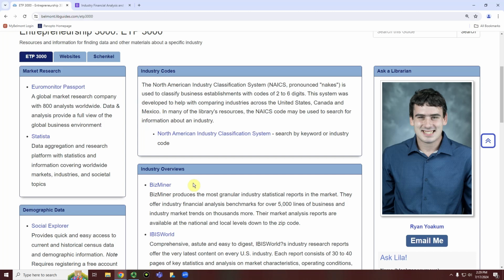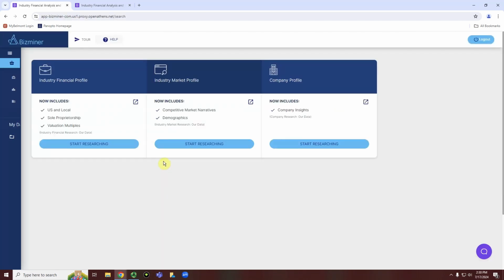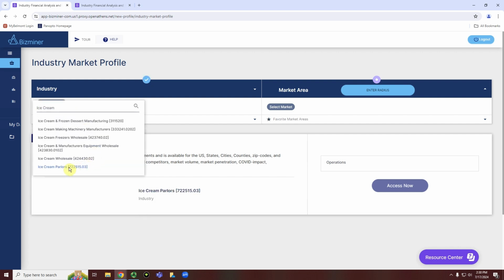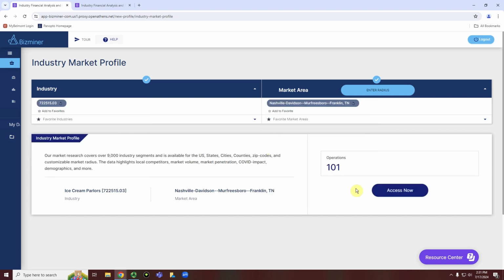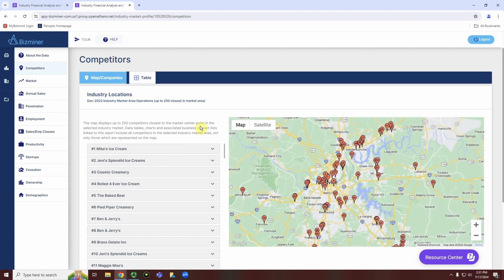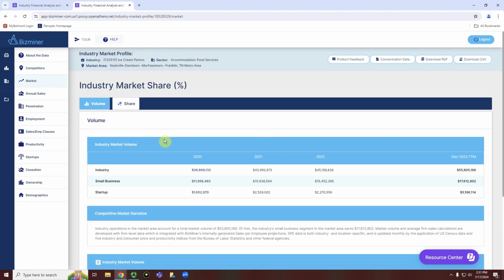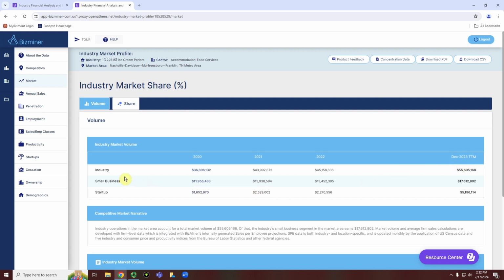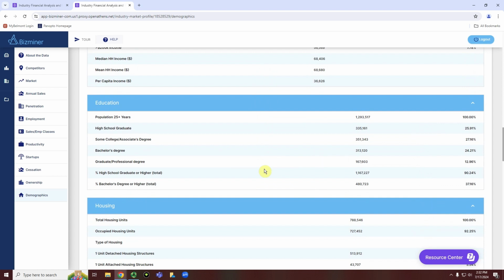BizMiner ETP 3000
This is a tutorial for navigating the BizMiner database for the Entrepreneurial Mindset course at Belmont University.